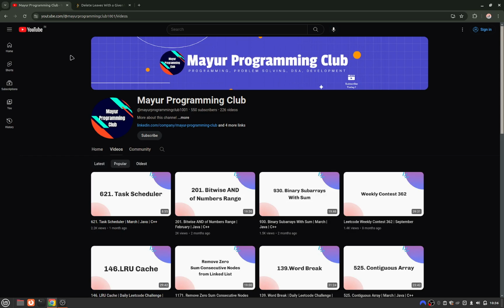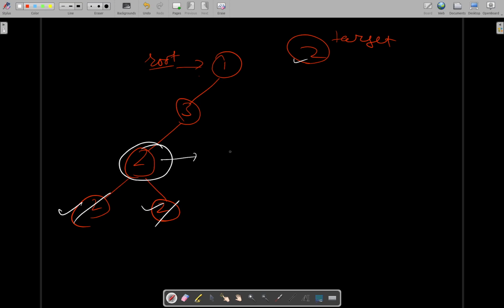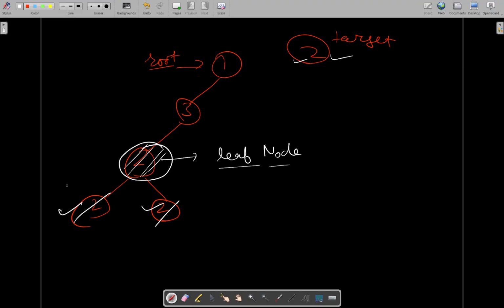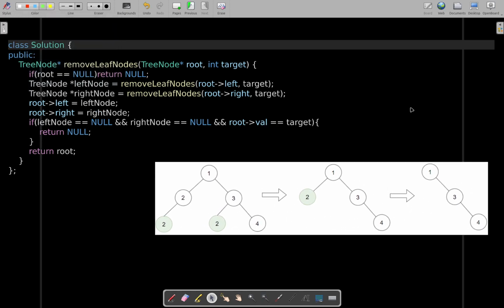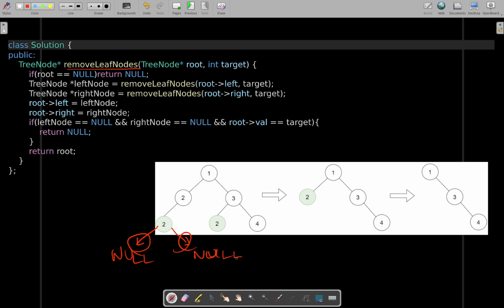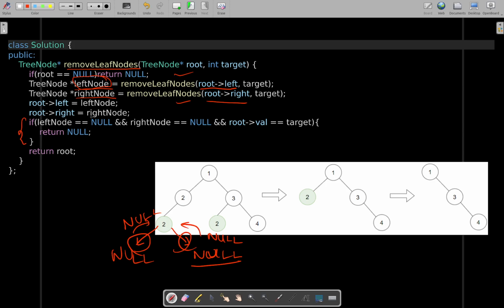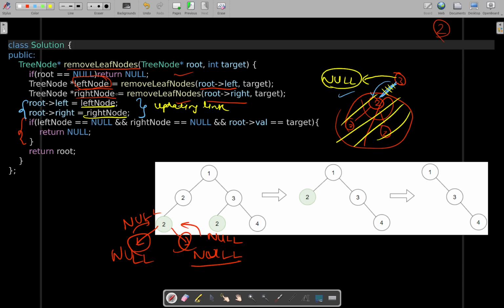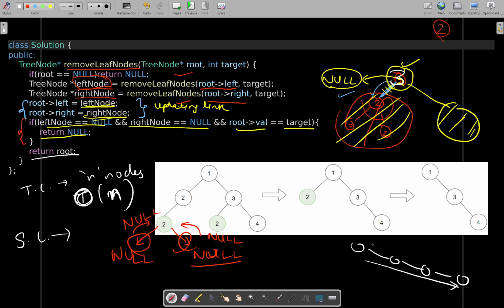1325. Delete Leaves With a Given Value Tree | May | Java | C++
🔗 Problem Link: [1325. Delete Leaves With a Given Value]

📝 Solution Links:
- [LeetCode Solutions]

🛠️ Techniques Used:
- Depth First Search: [GeeksforGeeks]